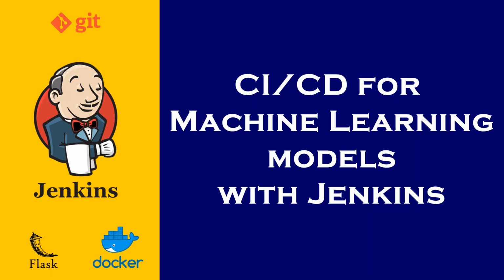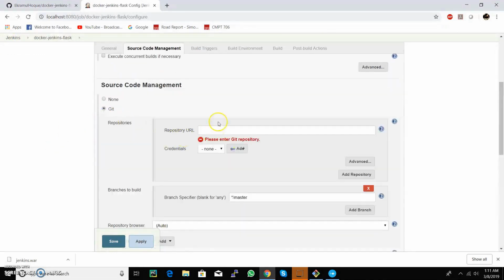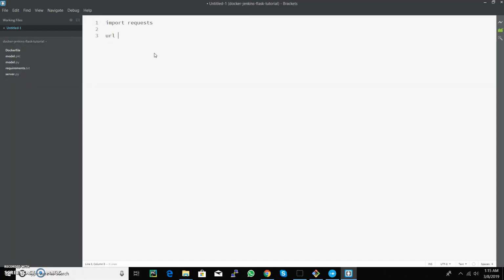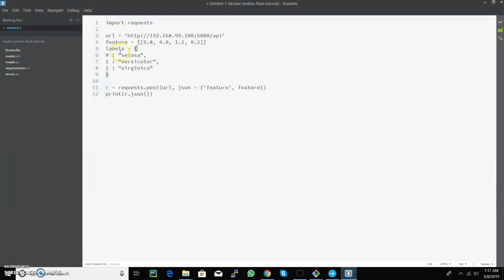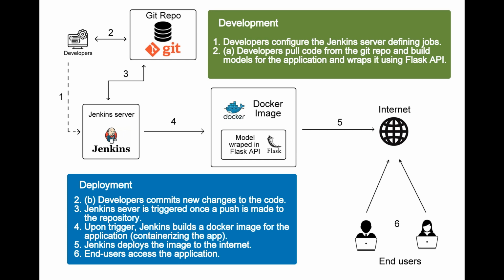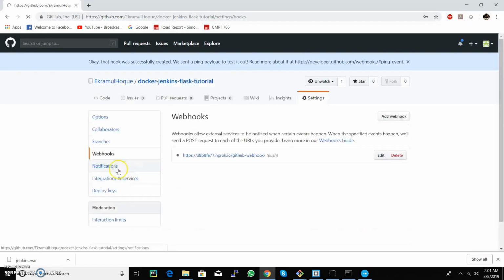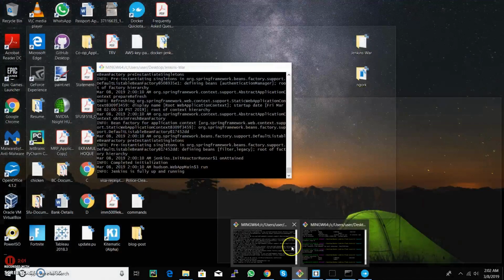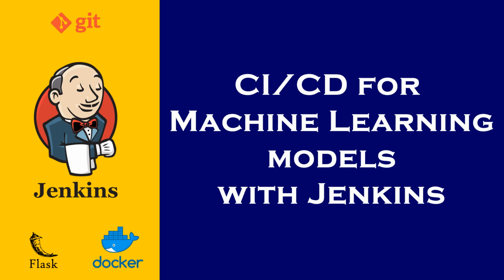MLOps Tutorial - Building a CI/ CD Machine Learning Pipeline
This tutorial will show you easy machine learning model deployment using Jenkins, Docker and Flask.

In this video, we will learn:
- State of Machine Learning
- Why do ML projects & teams struggle to reach production?
- Working as a single data scientist at a startup
- ML project management
- Demo - Building a CI/ CD ML Pipeline
- Monitoring (tentative)
- Cloud best practices

Deploying AI/ML based applications is far from trivial. On top of the traditional DevOps challenges, you need to foster collaboration between multidisciplinary teams (data-scientists, data/ML engineers, software developers and DevOps), handle model and experiment versioning, data versioning, etc. Most ML/AI deployments involve significant manual work, but this is changing with the introduction of new frameworks that leverage cloud-native paradigms, Git and Kubernetes to automate the process of ML/AI-based application deployment.